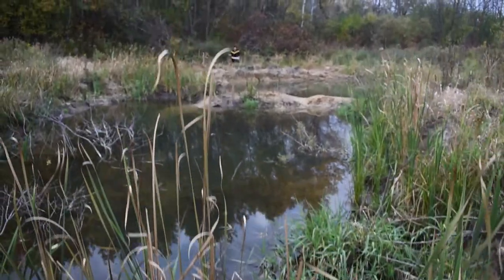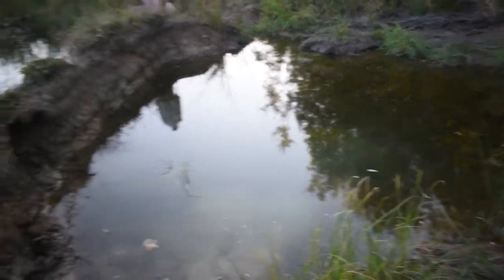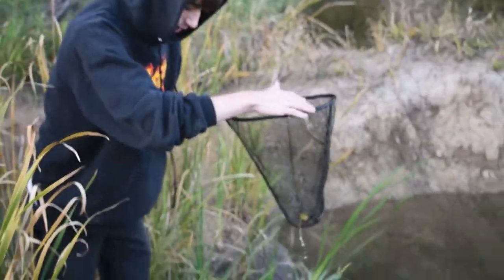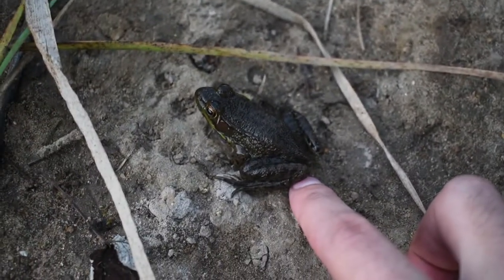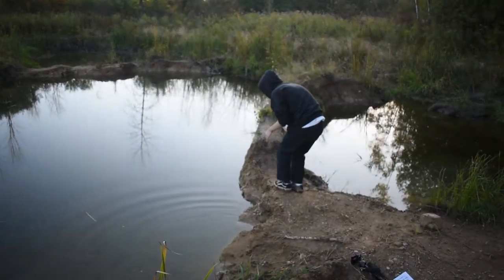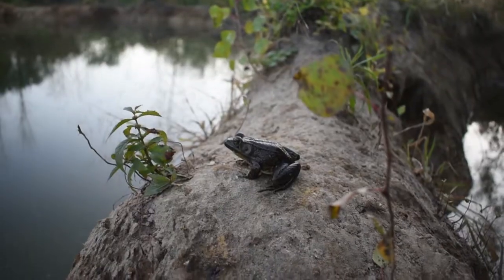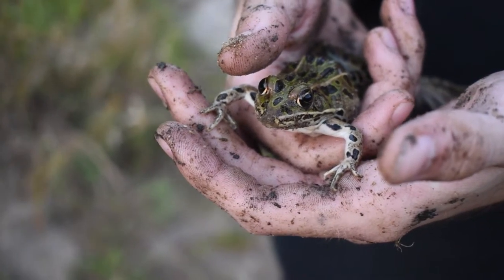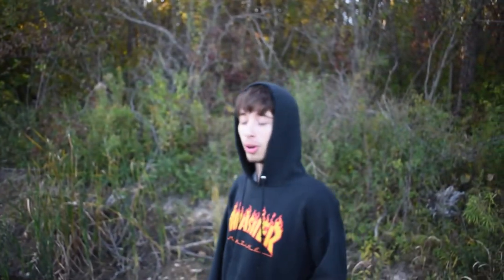How many frogs can we catch??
Today my friends and I attempt to catch all the frogs in a pond. Huge shoutout to everyone who contributed.

📍Socials~

Pinpoint Wildlife Instagram: @pinpoint_wildlife
Dan's Instagram: @igkowalski
Aishah's Instagram: @lil_gecko_queen
Vinny's Instagram: @lead.pill
Ryanna's Instagram: @rryanna